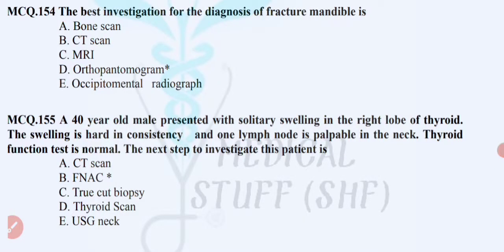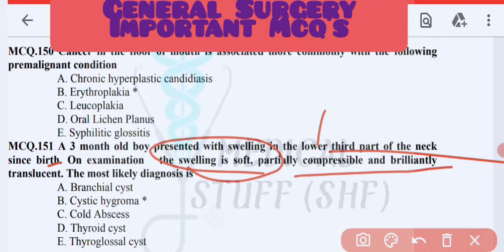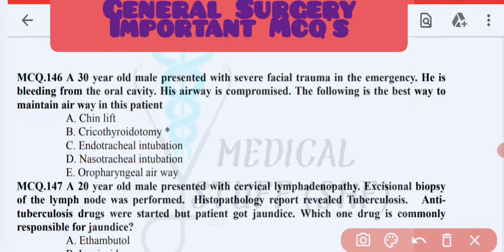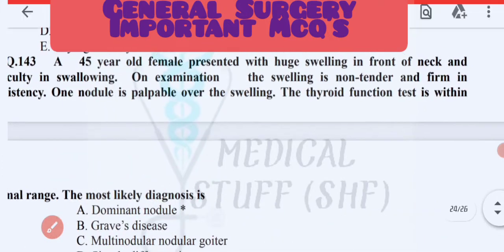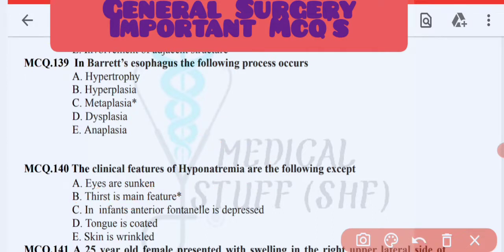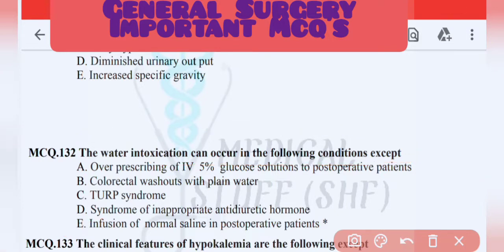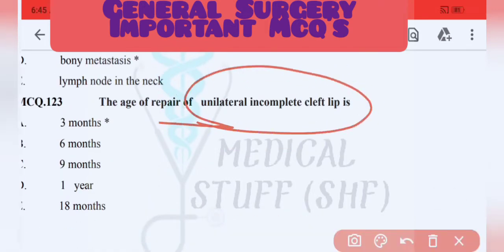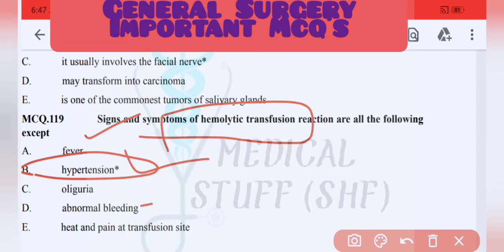General Surgery MCQ's important in proff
general Surgery Important Mcq's